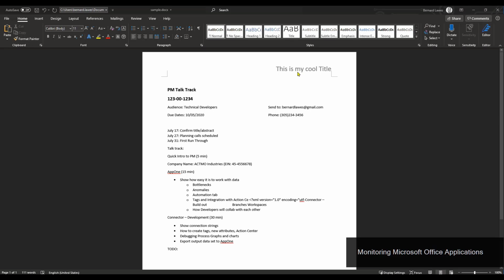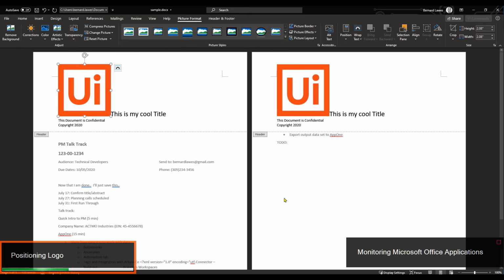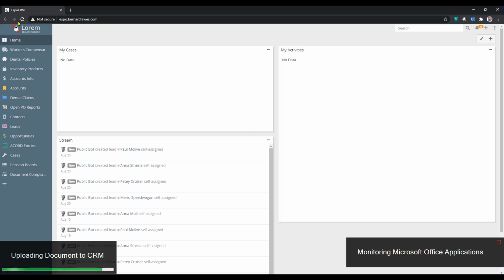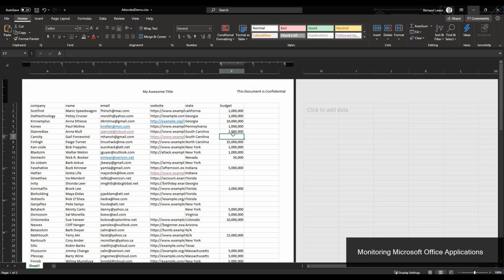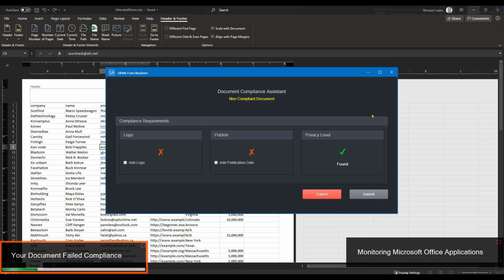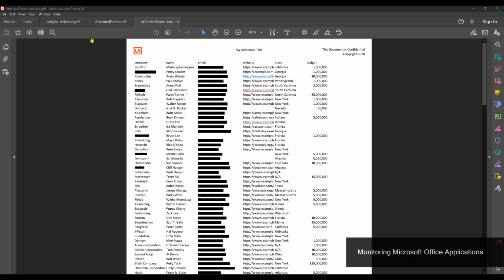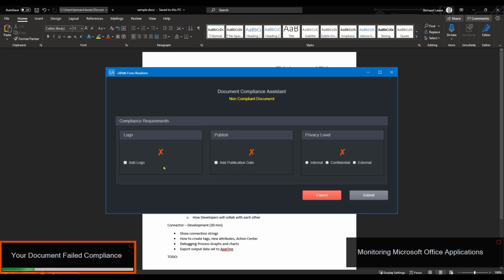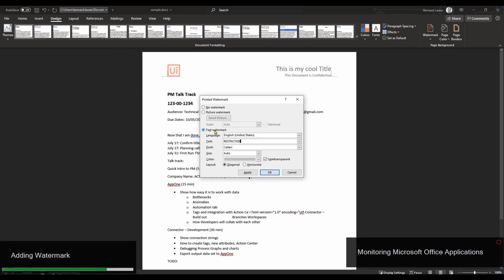Document Compliance Assistant - A Robot for every person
This Document Compliance Automation monitors Word and Excel Documents and waits for the user to click CTRL-S.  Before allowing the document to actually save, it checks to see if the document meets corporate header guidelines.    If it does, it offers to redact and email it to a a recipient.  If it does not meet company guidelines, it offers to enter the the header information for the user.  The three items it checks for is the corporate Logo, Copyright Date, and Confidentiality level.